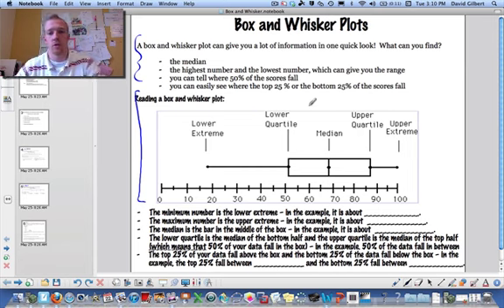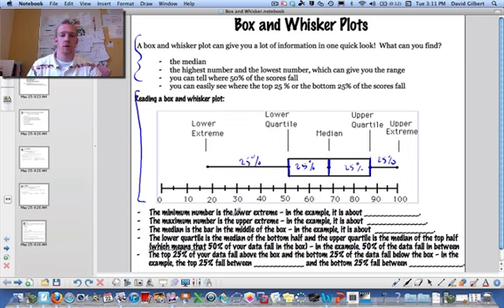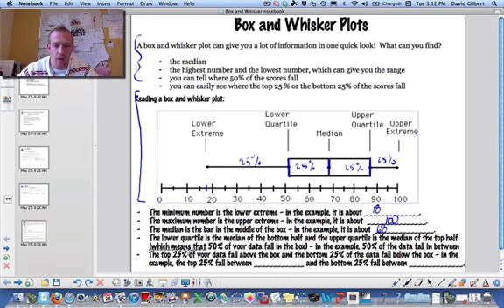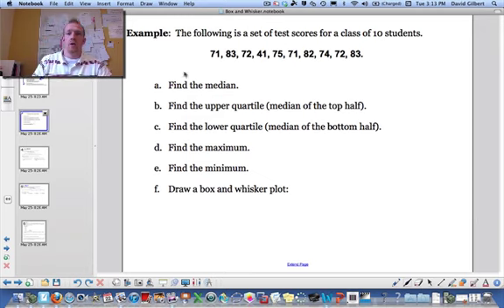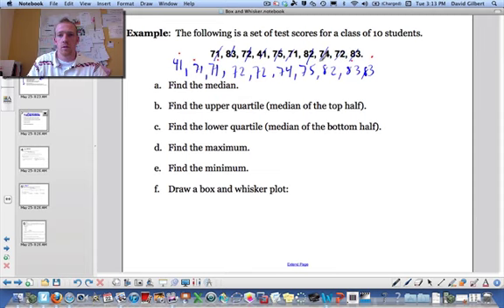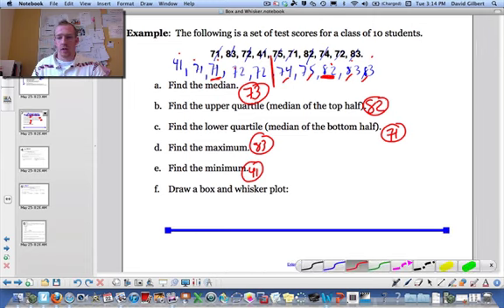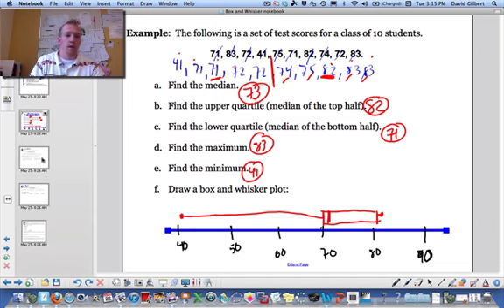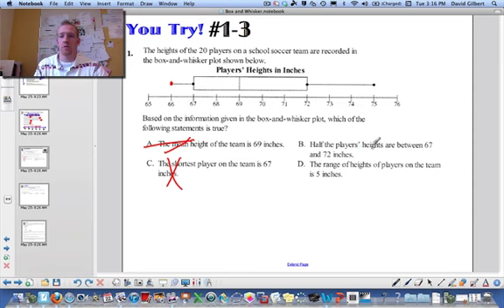Box and Whisker Plots